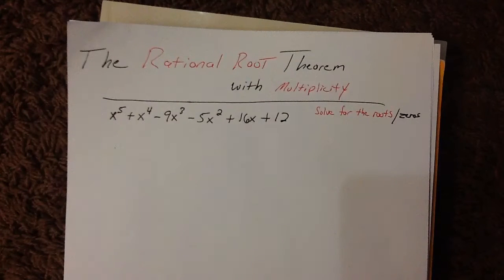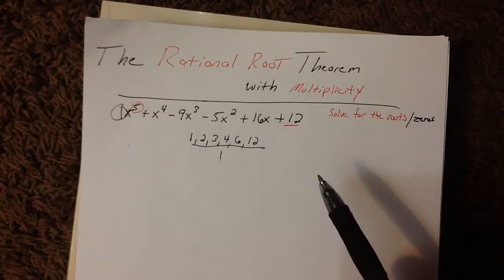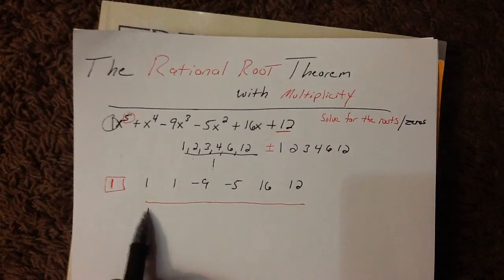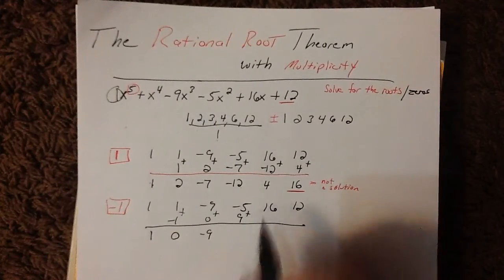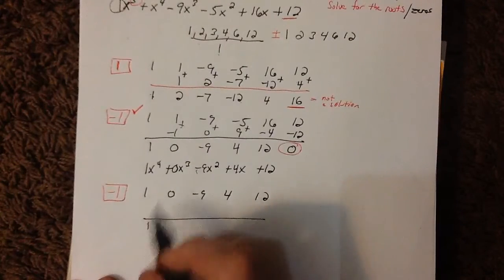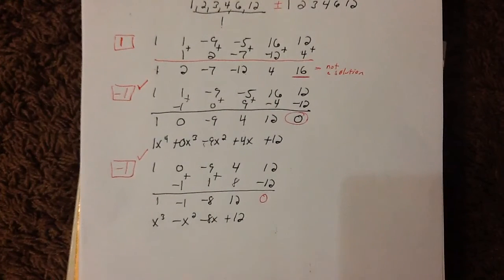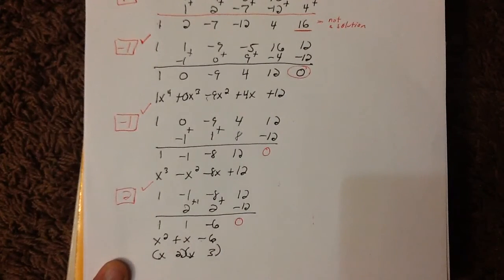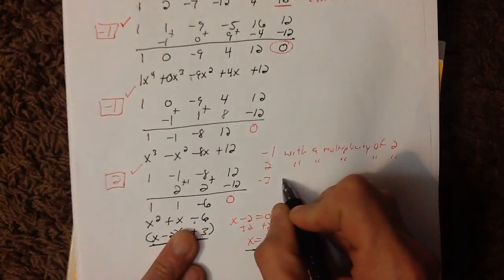Rational Root Theorem with Multiplicity